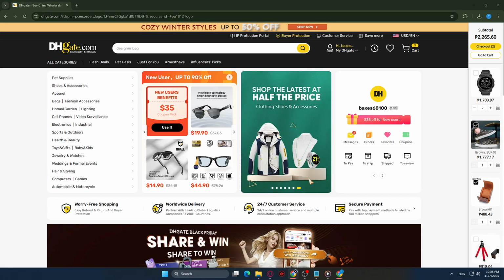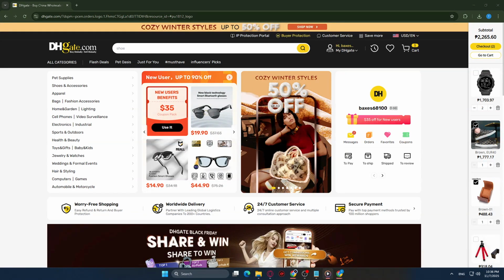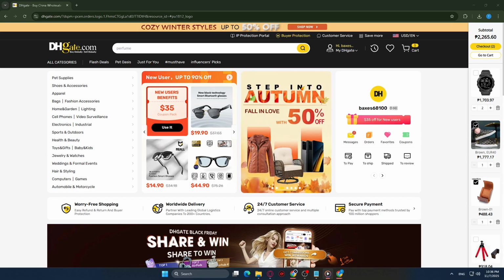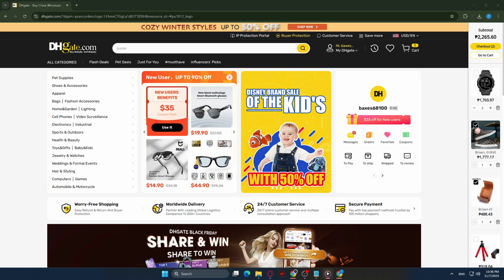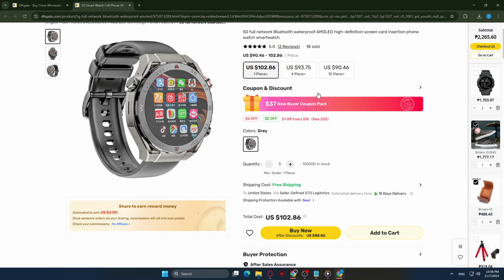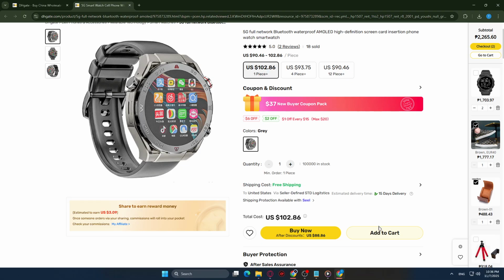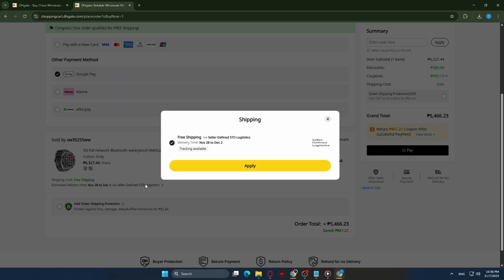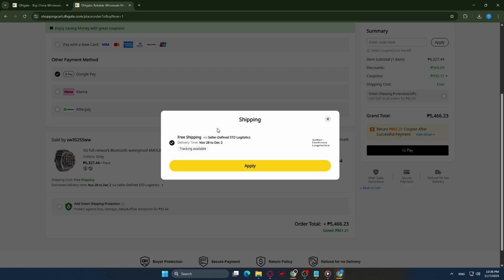How To Get Fast Shipping On DHgate [2026 Guide]